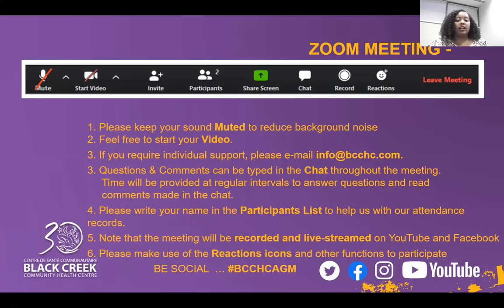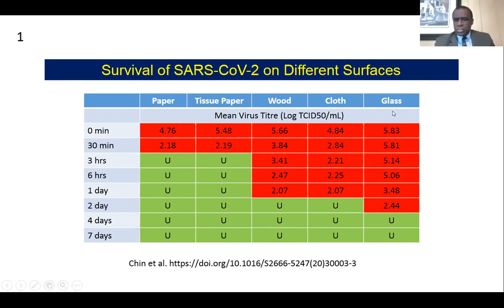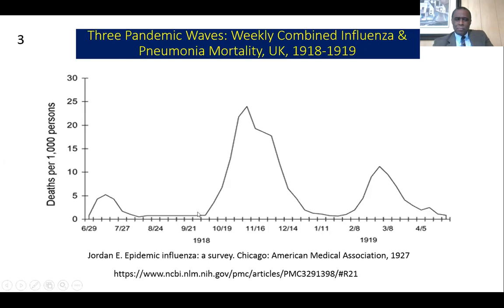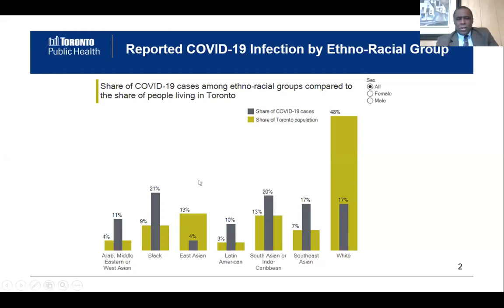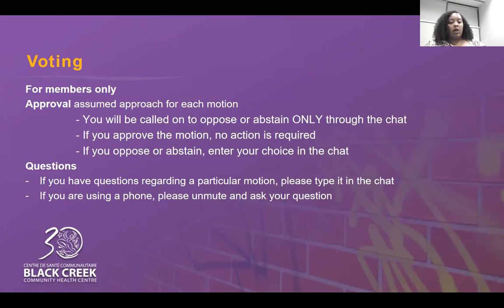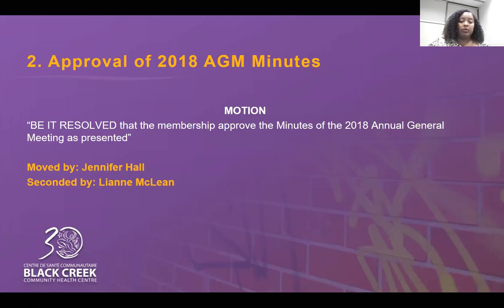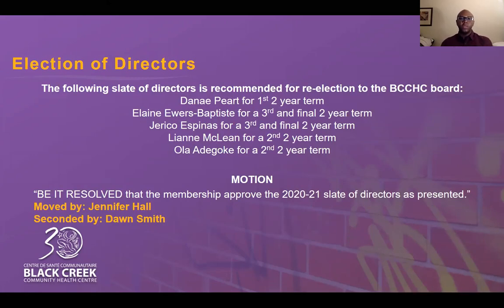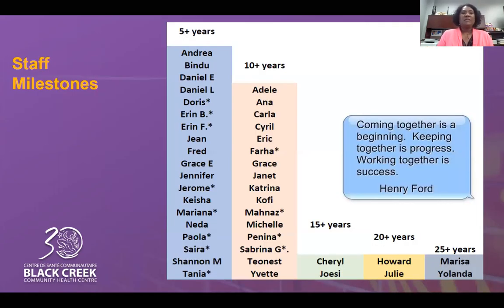Black Creek Community Health Centre - Annual General Meeting 2019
Recording of BCCHC Annual General Meeting - Sept 28, 2020
6:30 pm - 8:00 pm
-Keynote Presentation by Dr. Upton Allen - Hospital for Sick Children, Division of Infectious Diseases "COVID-19: Things you need to know to stay safe at school, work and at home"
- Annual General Meeting business
- Executive Director - Cheryl Prescod
- BCCHC Board Chair - Nicola Holness